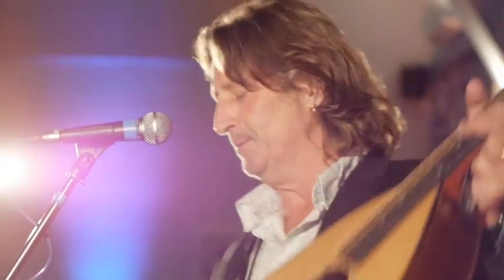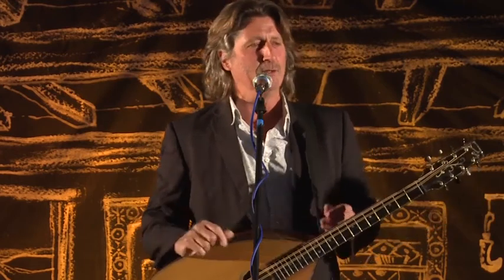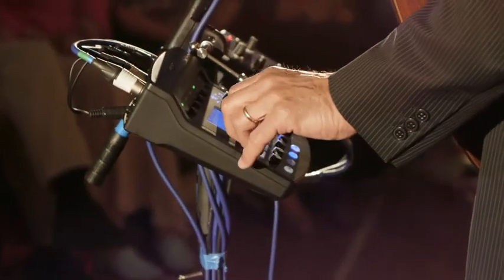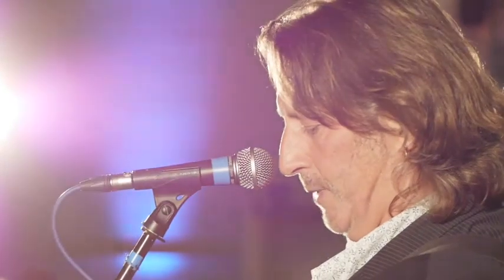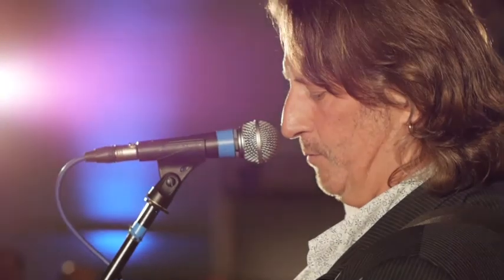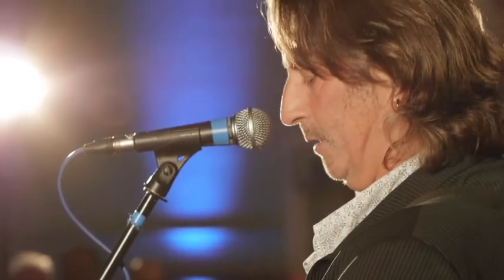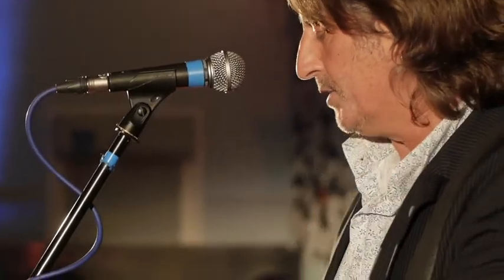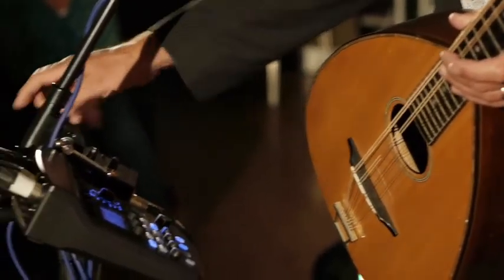Steve Sound check 1 Computer